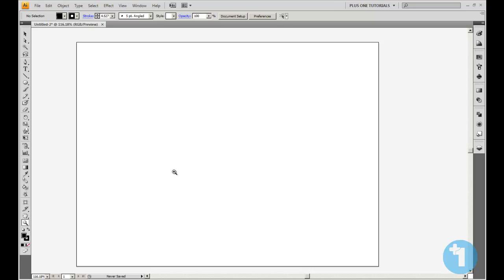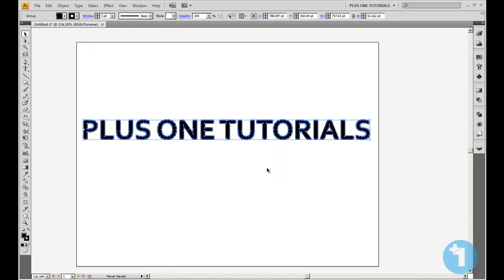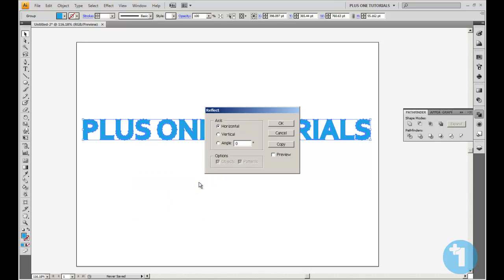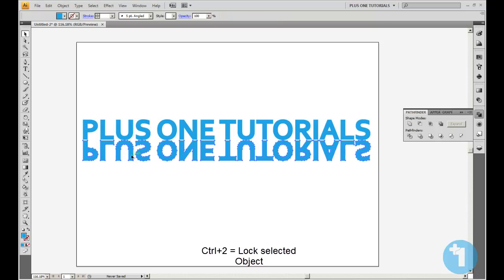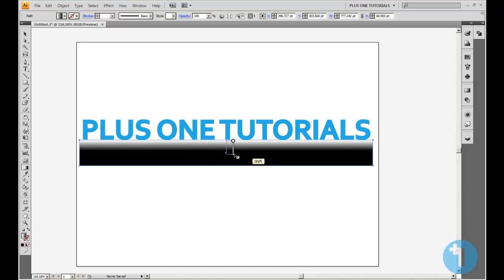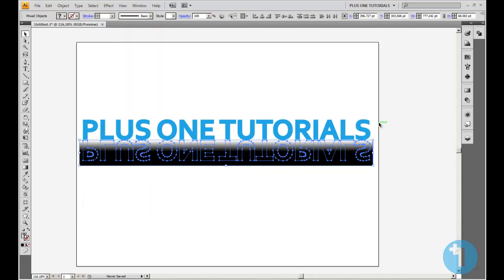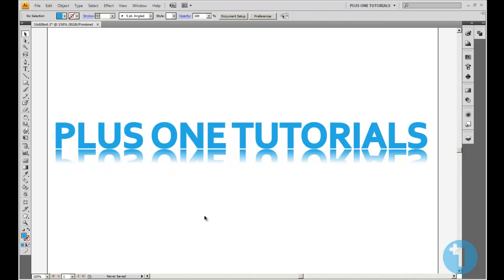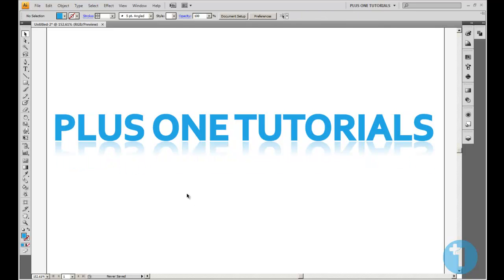How to add a Reflection to your text/ object in Adobe Illustrator.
How do I/ you add a reflection to text? (in adobe illustrator)
This is a very easy effect to do and also looks great. Remember to be subtle with it though - Don't want it to look over done.

Add a reflection to a image, text, object, drawing - anything!